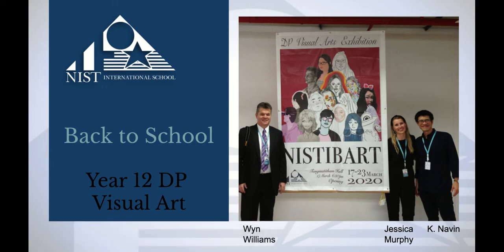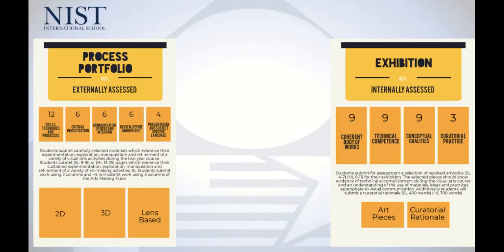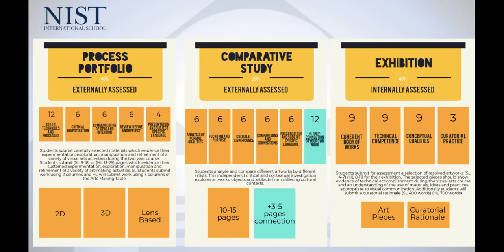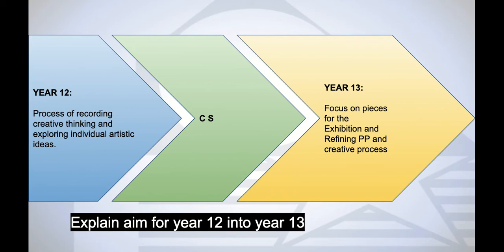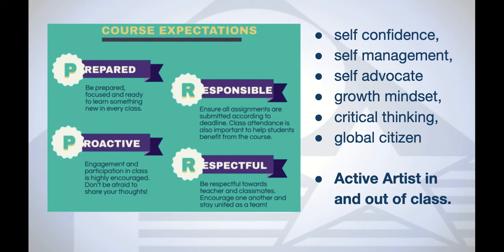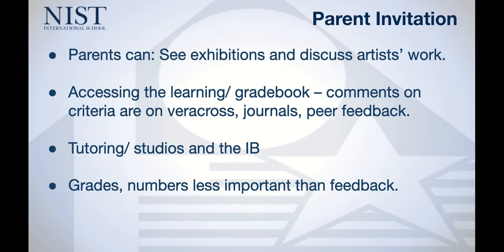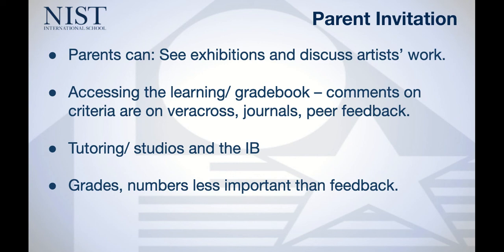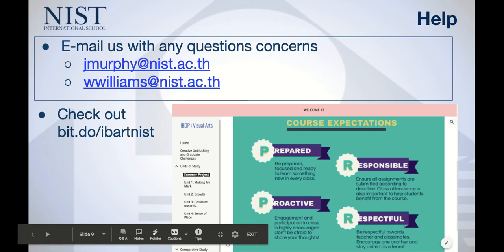Year 12BTSN 2020 - Google Slides